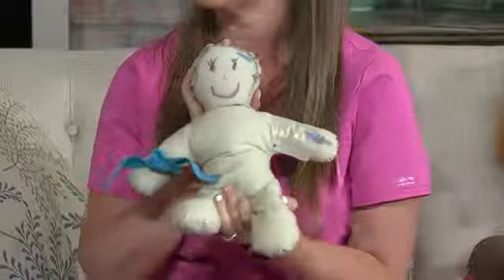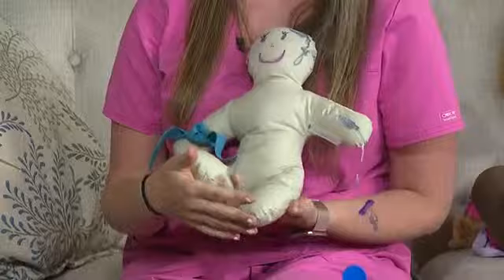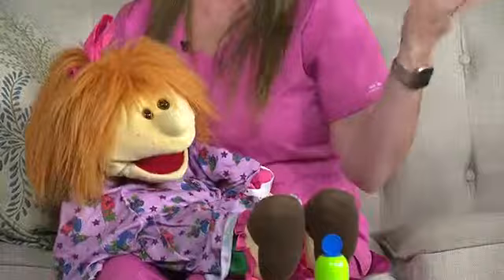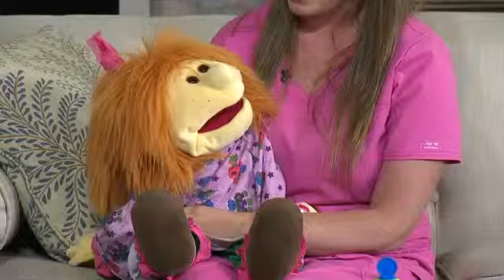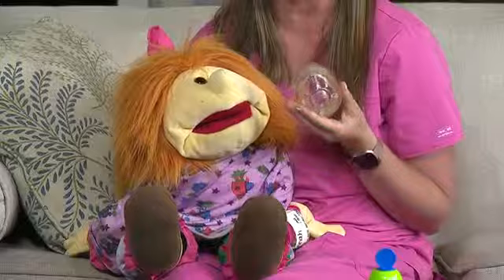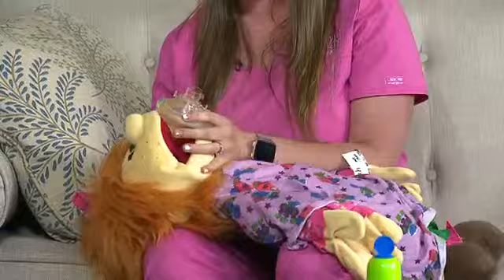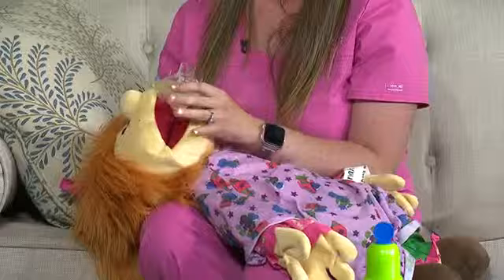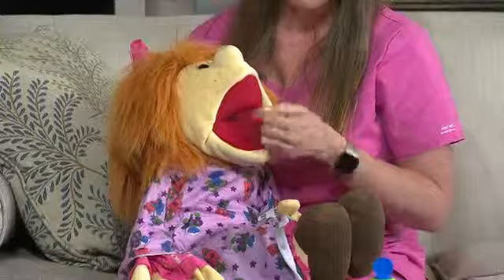GBMC Facebook Live - Jennifer Seiler, CCLS Discusses Child Life Program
The GBMC Child Life Team helps children cope with a hospital visit. Learn more in this Facebook Live interview with Jennifer Seiler, CCLS.